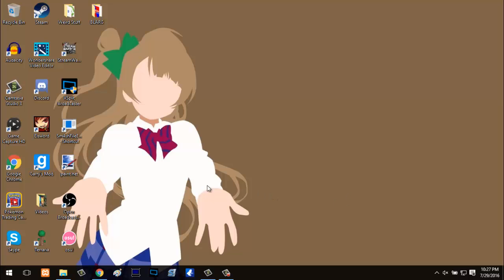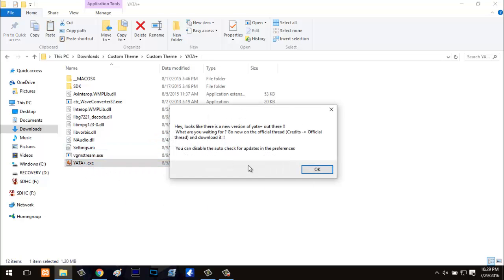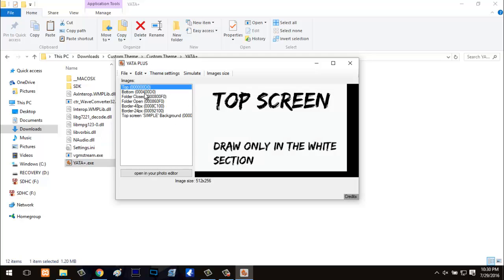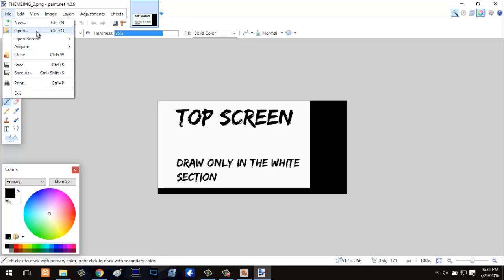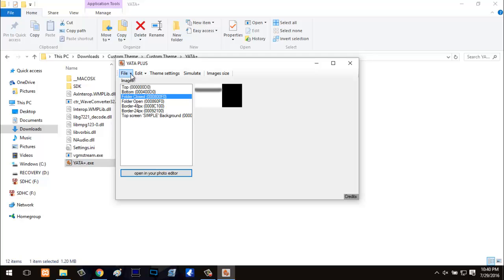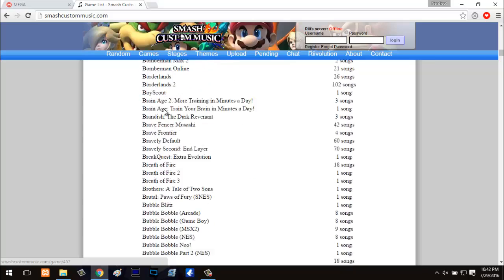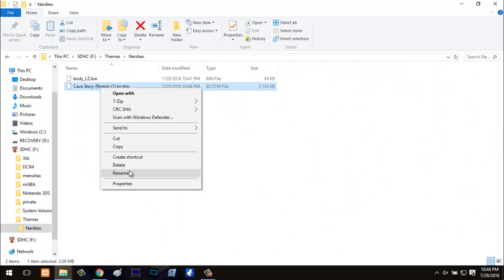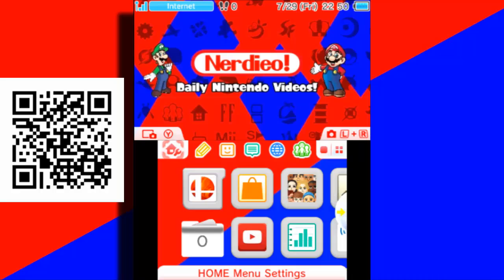How To Make/Install Custom 3DS Themes!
Download To My Dank Theme Below.